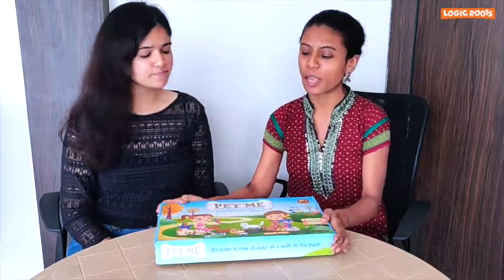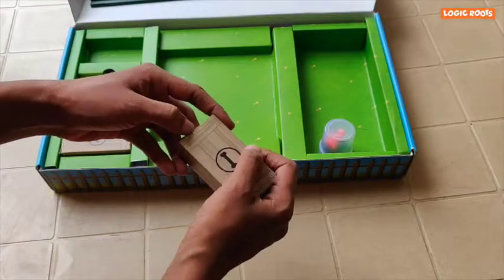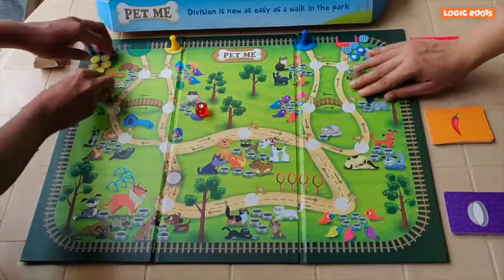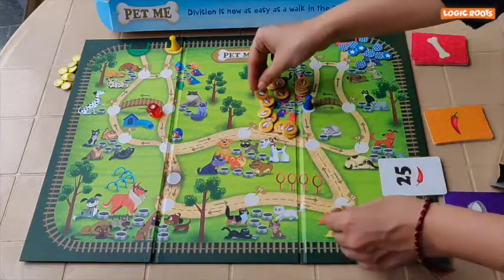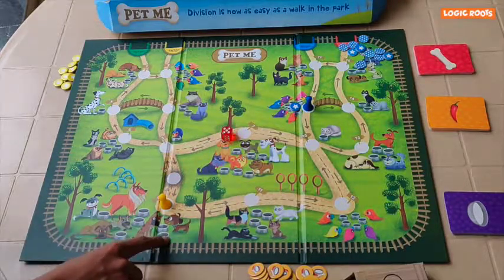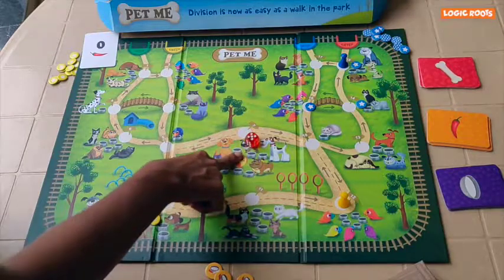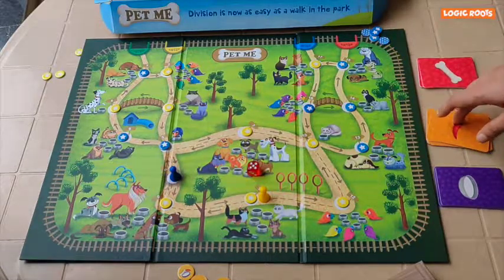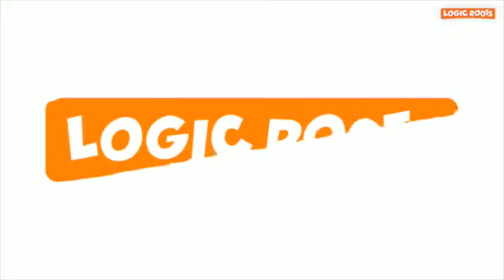PET ME: Learn Division in Pet Wonderland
The board game Pet Me is all about practicing the division of one and two digit numbers and multiplication of one digit numbers as well. In this game, you feed the pets and adopt them. The player with the higher no. of pets adopted tag at the end of the game is the winner. The game ends when all the pets in the park are adopted.

Note:

If you reach the empty spot, there will be no animal to feed and adopt. The place will remain empty.

If you land on the pets who are already adopted by another player. You can’t adopt them.

The skills you learn:

- Division
-Division as repeated subtraction
-Division facts of one-digit numbers
-Division of 1- digit numbers without a remainders
-Division of 2- digit numbers without a remainders
-Multiplication facts up to 10

There is also an advanced version of this game as well.

Happy Social Learning!